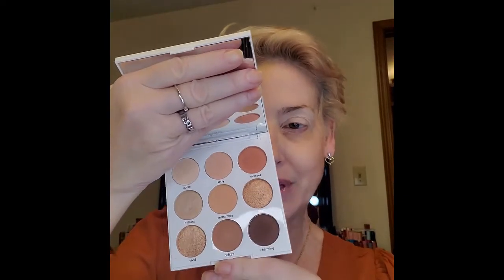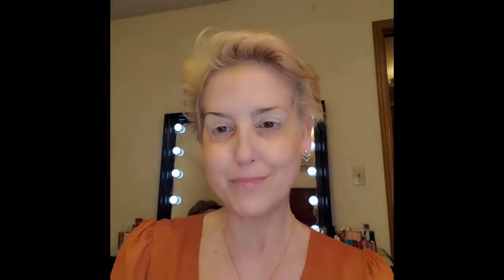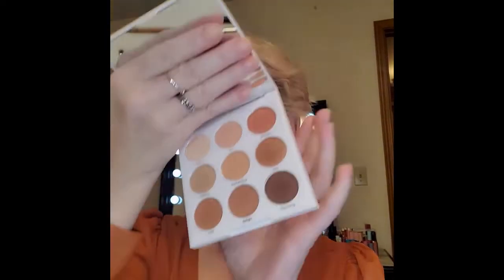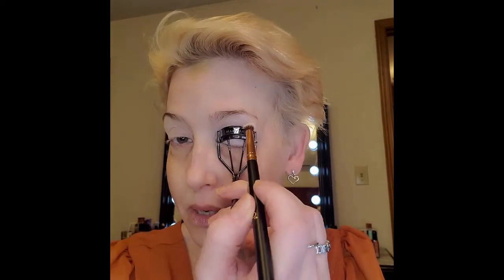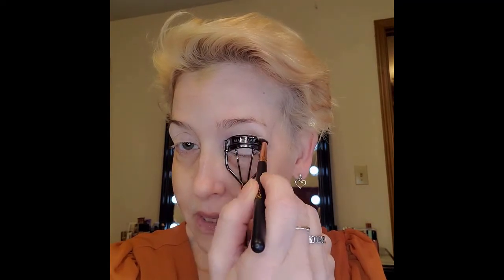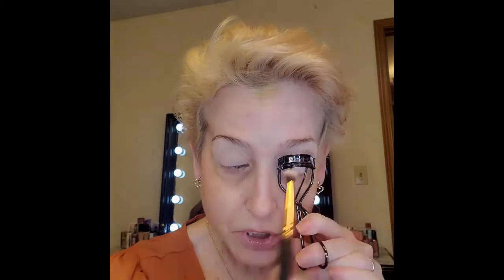My Hooded Eyes GAME CHANGER!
Do you have those annoying bags that cover or almost cover your top lid? Isn't it so frustrating doing your eye makeup? Me too! Watch my technique for masking my hooded eyes and the Game Changer I found! It will change your makeup!

The list of all the products and links to where to find them are listed below. Thank you for being a part of the LYBL family!

Blinc Eye Primer
Milani Anti-Gravity Mascara